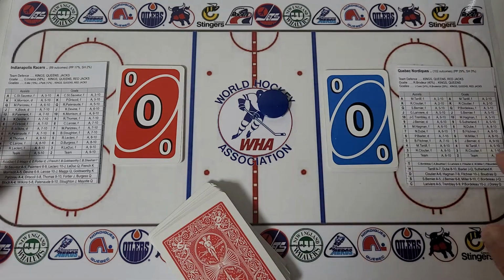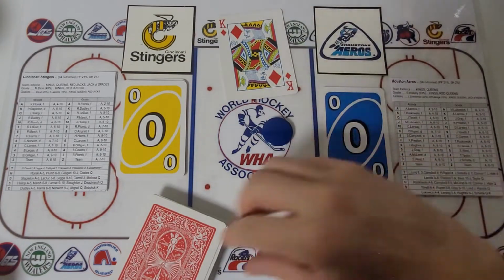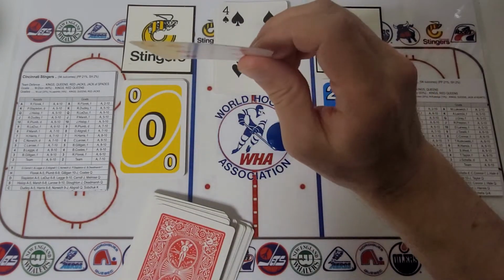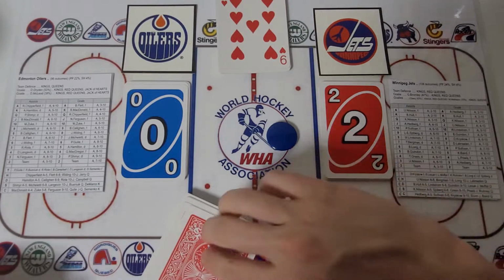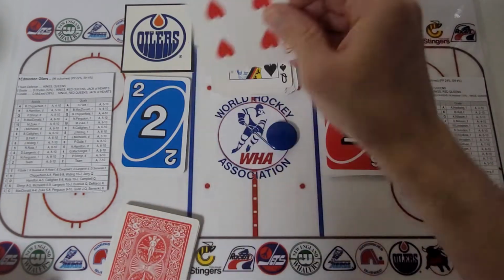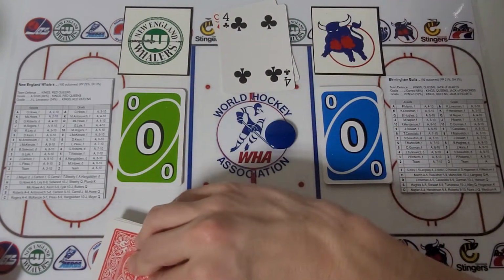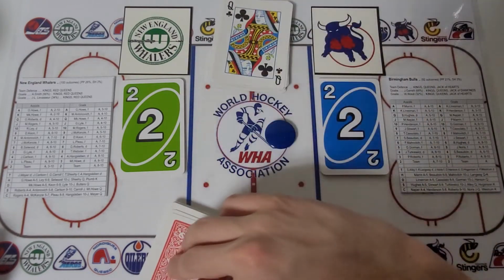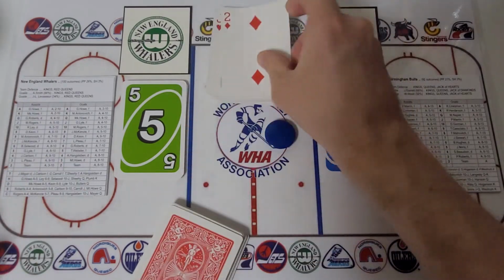DoC Hockey Triple Header - '78 WHA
0:00 Intro/Pregame
1:52 Cincinnati Stingers - Houston Aeros
9:55 Edmonton Oilers - Winnipeg Jets
19:52 New England Whalers - Birmingham Bulls

*Request seasons made like the one shown here from Michael on Delphi PM: MichaelM (mgmitchell)